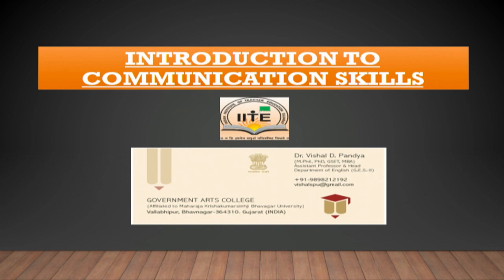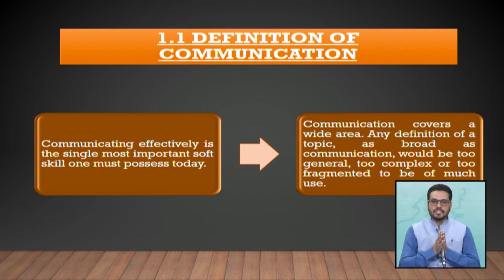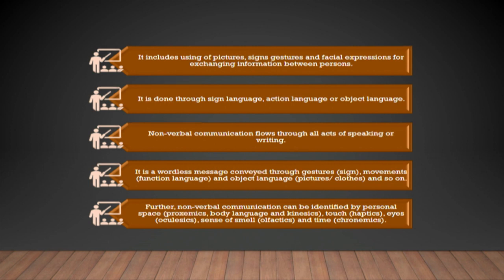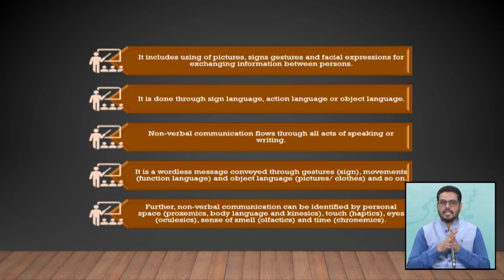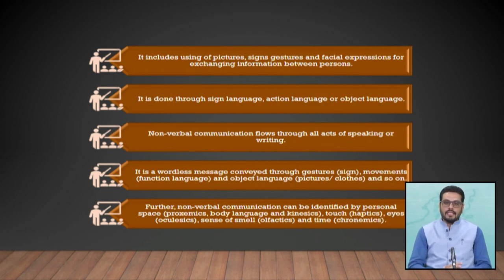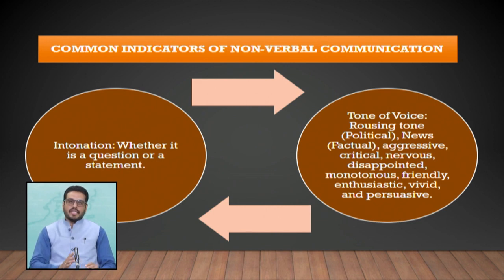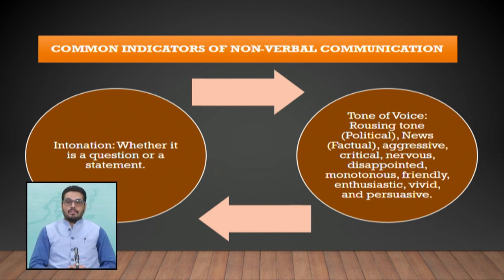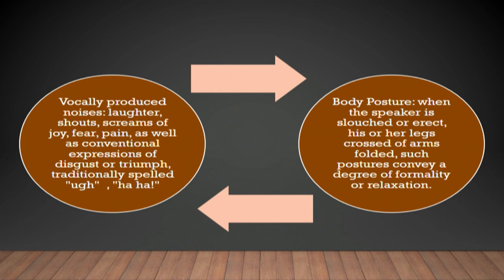SHIKSHARTH-Dr Vishal Pandya, Introduction to Communication Skills Part 1.